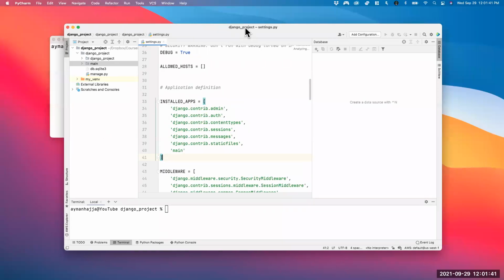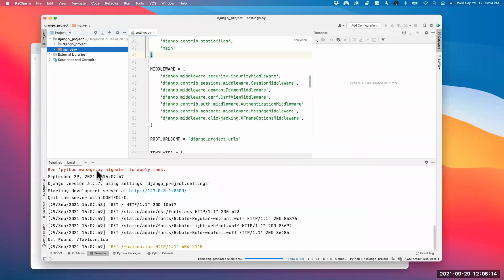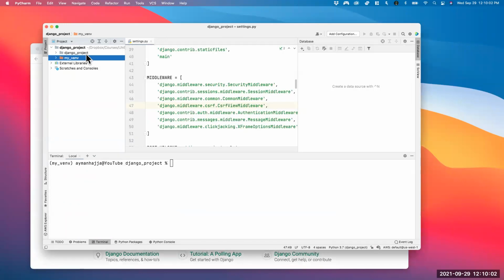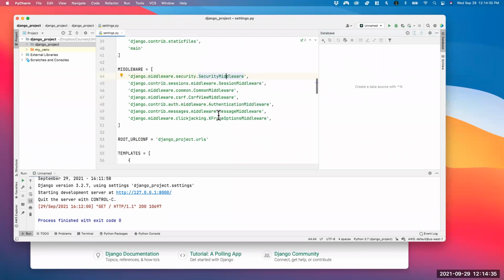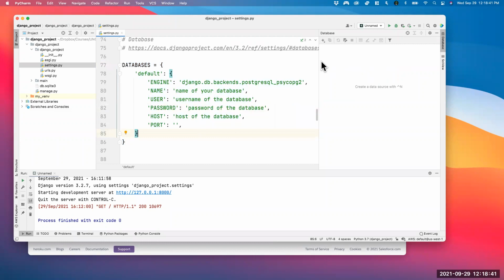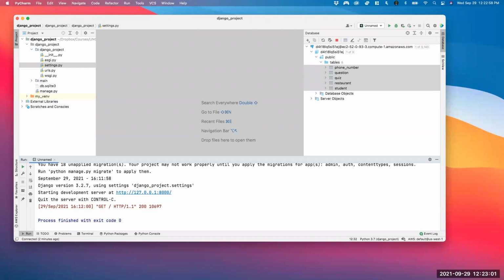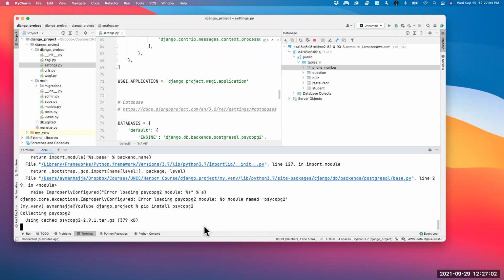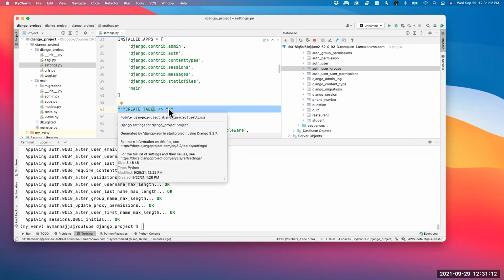Week 06 Part 02 (Setting up the Database on Django)